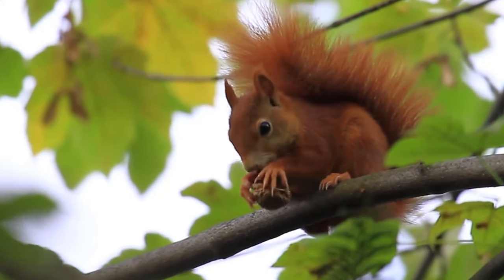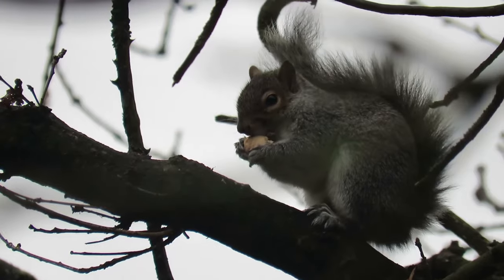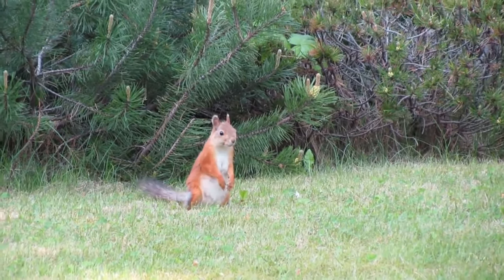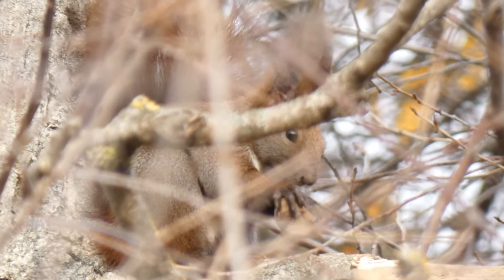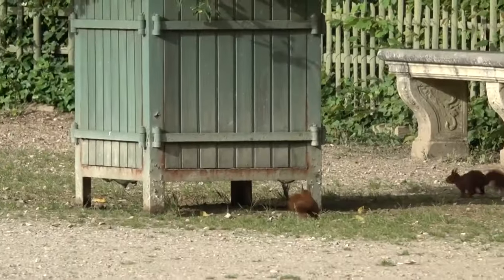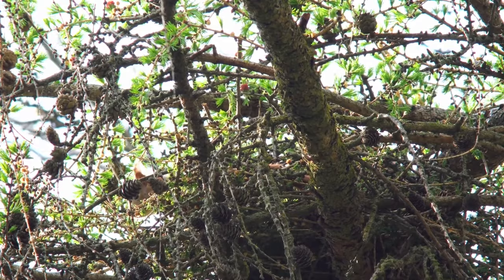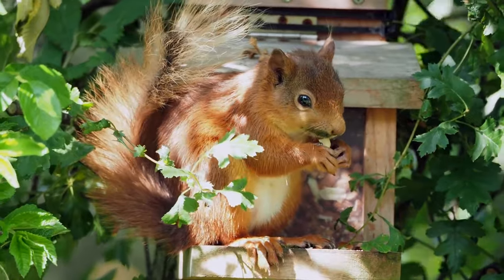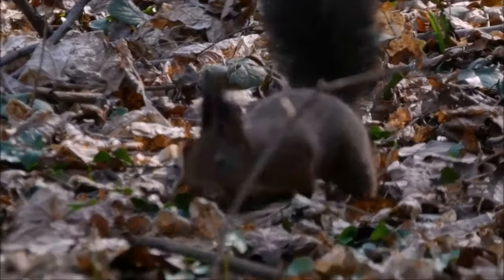Things you need to know about RED SQUIRRELS!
140 years ago there was only one species of squirrel in the wild in the UK, it was common and widespread across most of the country and that is the Red squirrel. Unfortunately that isn't the case anymore, these small rodents are now only found in Scotland, some parts of wales, patches of northern England and on the isle of white, although there has been a handful of reintroductions across southern England in recent years.
Red squirrels are much smaller than greys and measure about 35centimetres including their tails and grow to around 350grams. They have pale cream undersides, with the rest of their fur varying from orangey red to dark brown. During the winter their fur can become more grey and dull and they also develop tufts of fur at the top of their ears.
Historically they also lived in deciduous woodlands. They feed on a wide range of seeds, nuts, and shoots, and just like most other rodents they are opportunists and will also eat carrion and birds eggs and chicks. They are active throughout the year and spend a lot of the autumn hiding food to return to and eat during the winter. This is where the term “squirreling away” comes from.
Red squirrels can breed twice per year, usually between February and March and then again between June and July. Females are only receptive of mates for a very short window during each cycle and as they are not territorial, mating can involve several males chasing a female and competing for the chance to father her offspring. She will be pregnant for 5 to 6 weeks before giving birth to between 3 and 6 young, which are known as kits. These furless, blind and toothless and are hidden within a nest the female has constructed which is  known as a dray. Drays usually consist of balls of twigs high in the branches of trees, lined with leaves, moss and wool. Sometimes they will also nest in man made boxes or hollow trees. Males take no part in rearing the kits which by 7 weeks of age are around half the size of adults and emerge from the drays. By 10 weeks of age they are fully weaned and independent.
Its estimated that there are about 160,000 red squirrels left in the UK, but they are also found across most of Europe, some of Russia and in parts of Asia. As I mentioned earlier, they have declined drastically here in recent years, but it is not a lost cause. Pine martens are a native predator which is better at catching Grey squirrels than reds and is gradually recolonising the country from the north. As they spread, they seem to be reducing the numbers of grey squirrels and allowing reds to recolonise. I know it is not the grey squirrels fault that they are here, but I am hopeful that one day red squirrels will be common once again. They have an average lifespan of 4 to 5 years, but one captive animal did survive for more than 15 years at a zoo in Japan.
Some of the footage used in this video was obtained using creative commons licences, the originals can be found at: